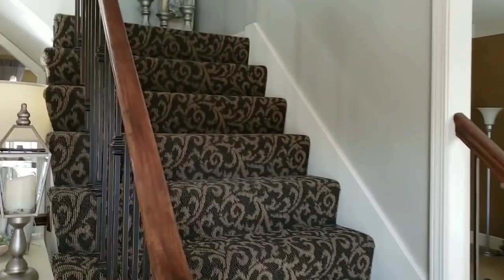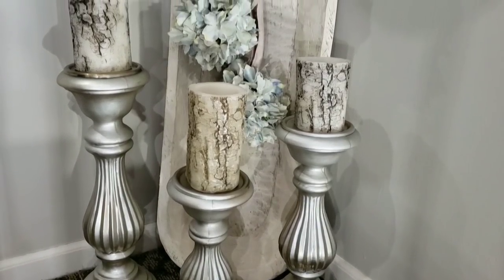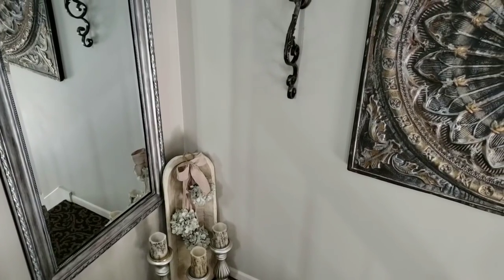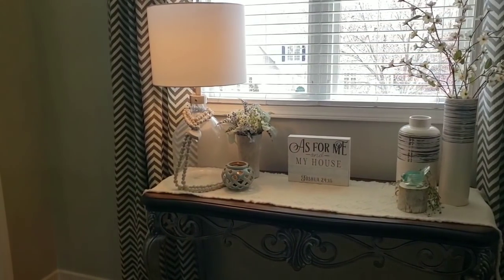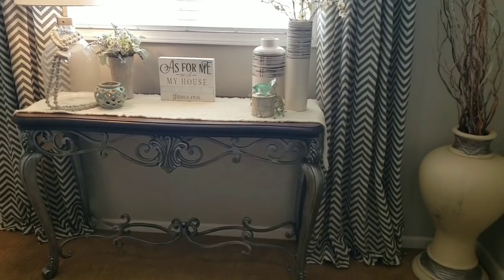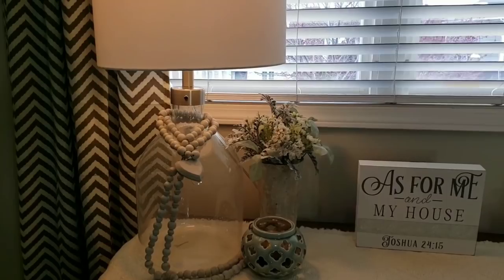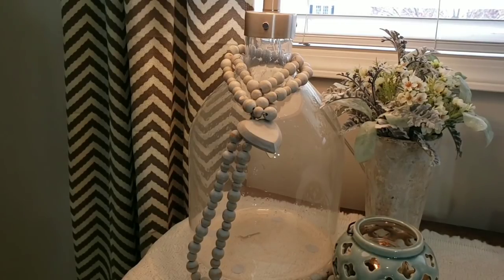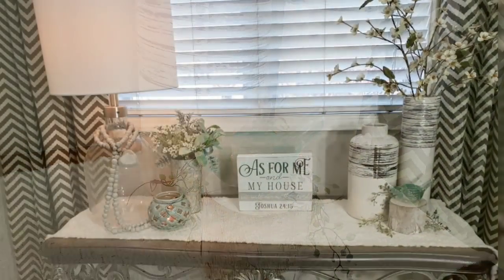SPRING BUDGET FRIENDLY ENTRYWAY DECORATING IDEAS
Hey guys, today I'm sharing  A few of my budget friendly entryway decorating ideas.